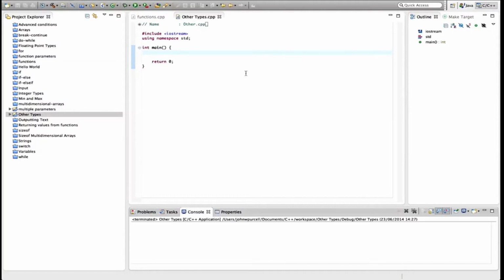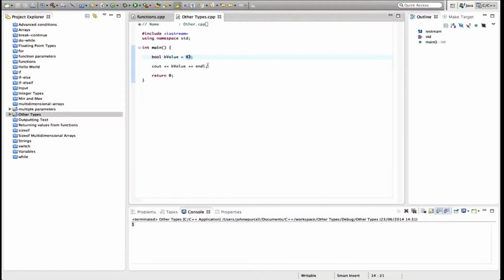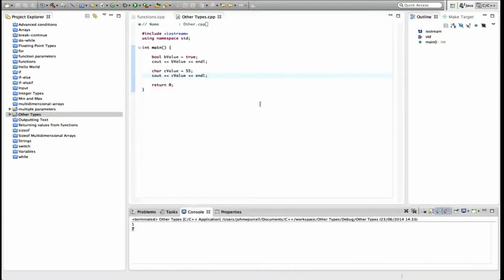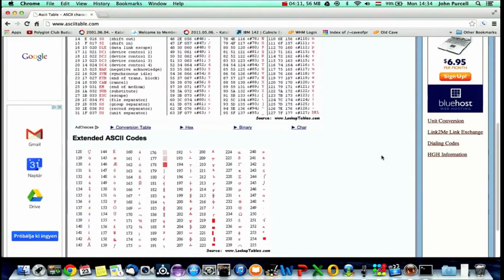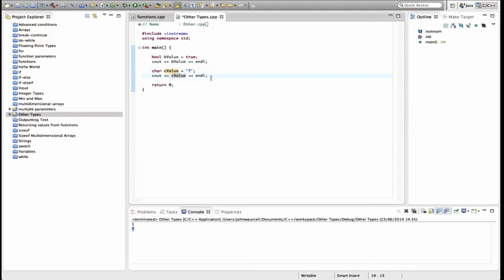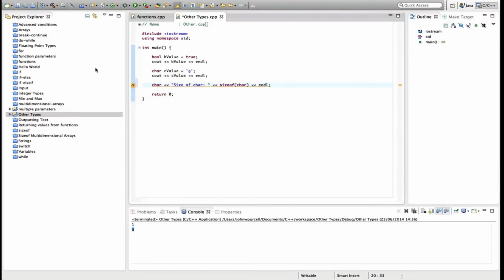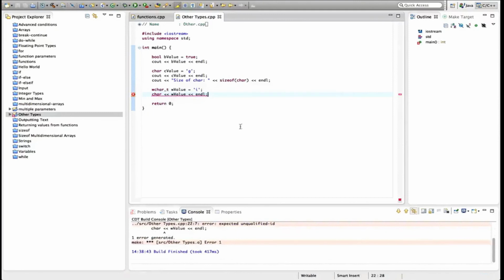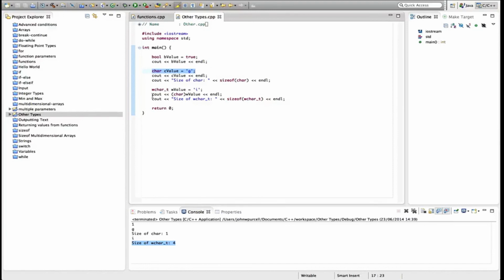#11# C++ FULL COURSE For Beginners#Tutorial for Beginners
لدرس 11 : دورة تعلم لغة c++ من الصفر حتى الاحتراف

ما هي لغة السي بلس بلس ++C :
لغة ال ++C هي امتداد  أو تطوير للغة البرمجية C وأول ظهور ليها كان سنه 1979 تحت اسم C With Classes وتم ابتكار وتطوير اللغة من قبل عالم الحاسوب بيارن ستروستروب وفي سنه 1983 كان أول ظهور للغة تحت اسم ++C , لغة ++C بتستخدم في صناعة تطبيقات سطح المكتب Desktop والألعاب وتطبيقات الويب واللغة تتميز انها عالية المستوي وسريعة الاداء مقارنة بلغة البرمجة C وهناك العديد من التطبيقات المصنوعه باللغة ومنها ادوبي فوتوشوب Adobe Photoshop وأيضا مصنوع بها نظام تشغيل الويندوز Windows